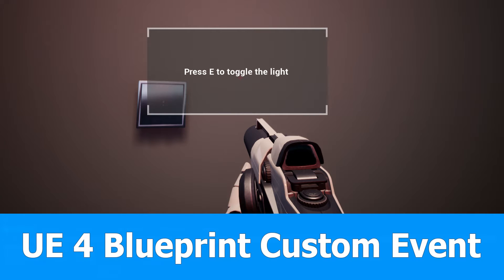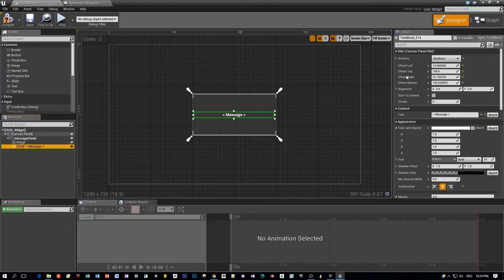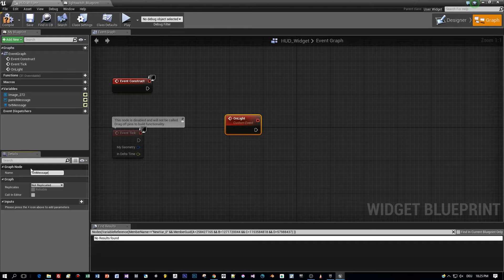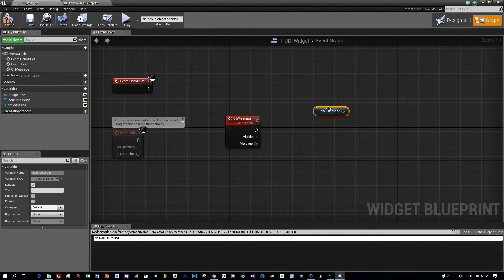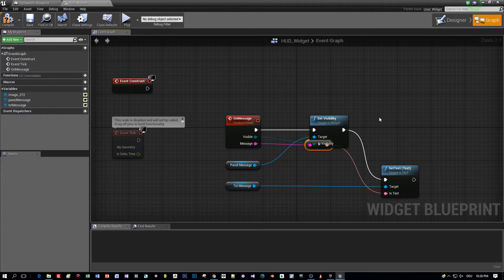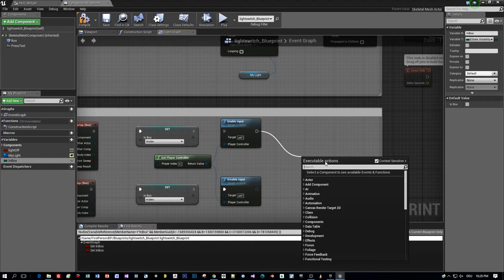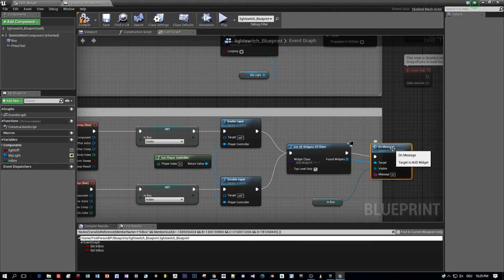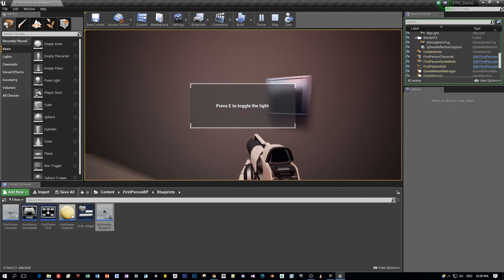Unreal Engine 4 tutorial: Custom Events in Blueprints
In this tutorial I show how implement a communication between 2 blueprints using custom events with parameters.